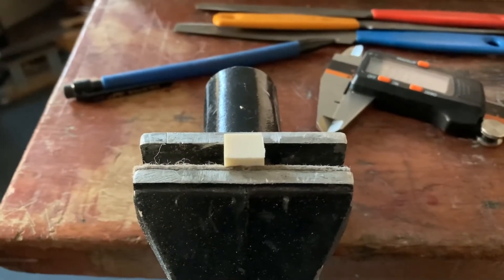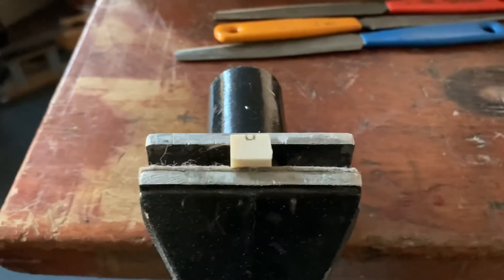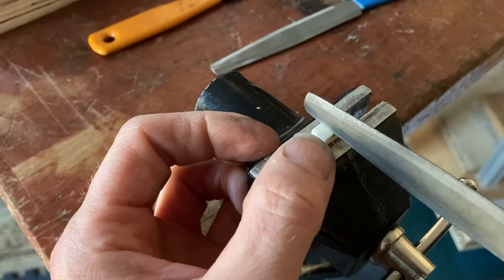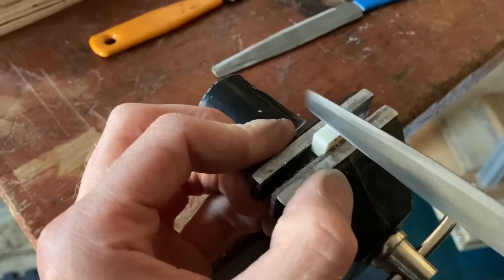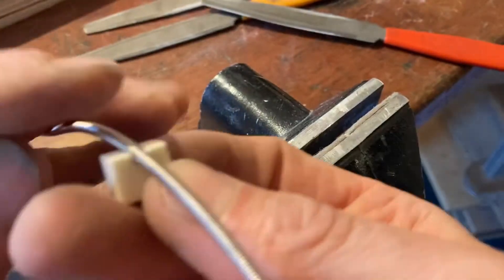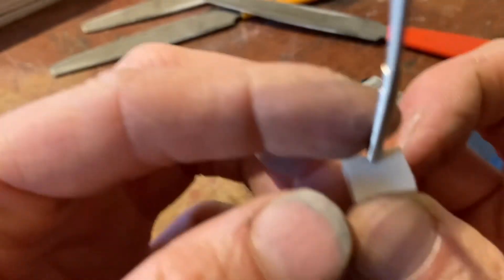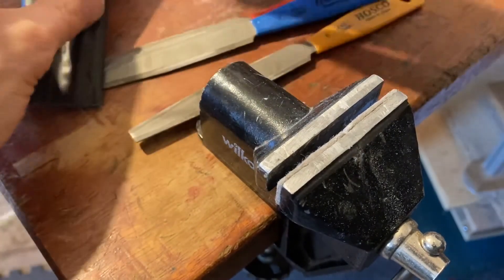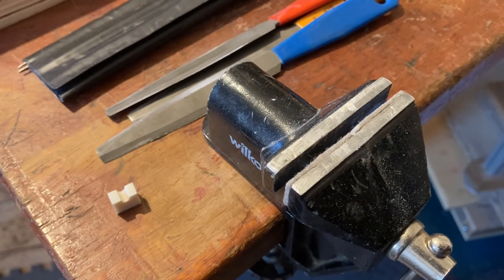Can you make a nut slot for a bass guitar using the Hossco electric guitar nut files? Let’s find out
In this video I try to make a nut slot for .105” bass string using a set of Hossco nut files intended for electric 6 guitar.